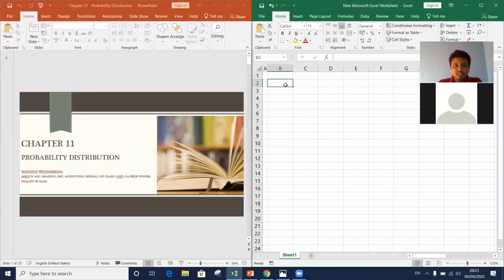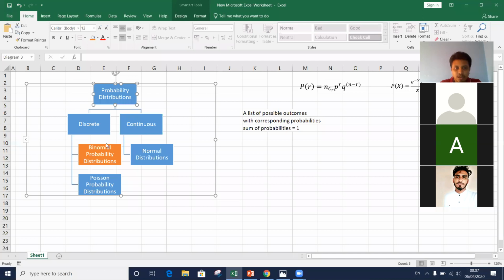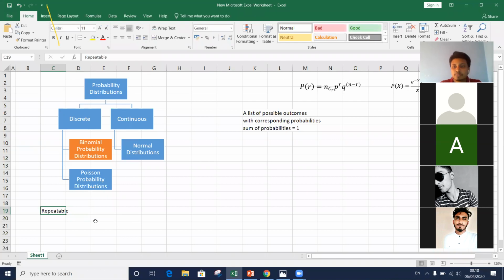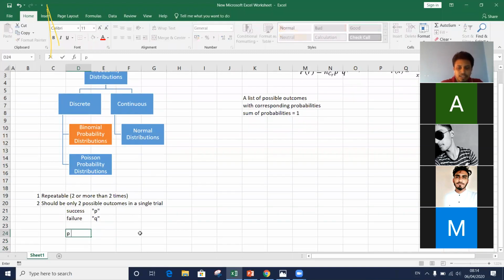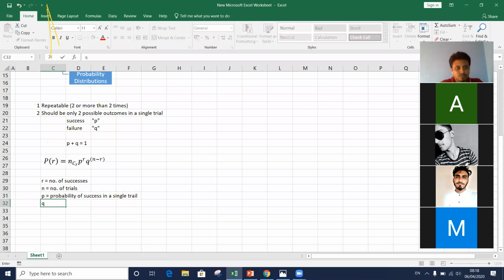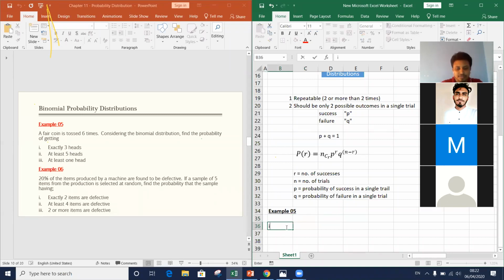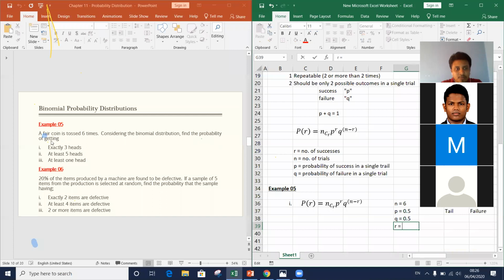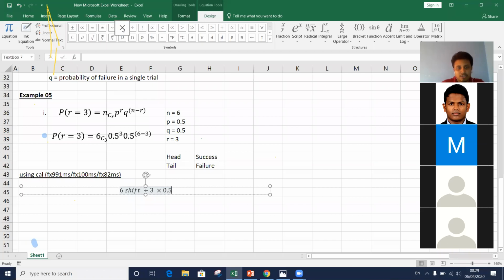Binomial Probability Distributions (Part 1)